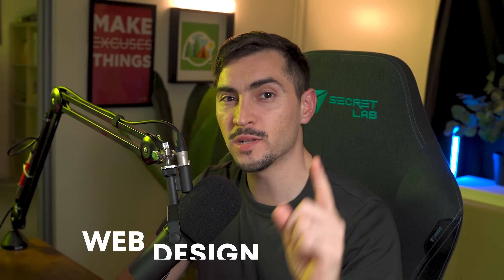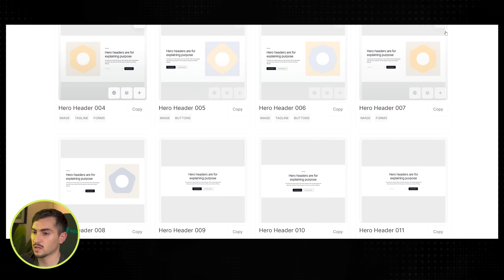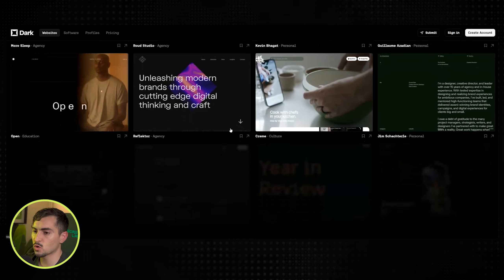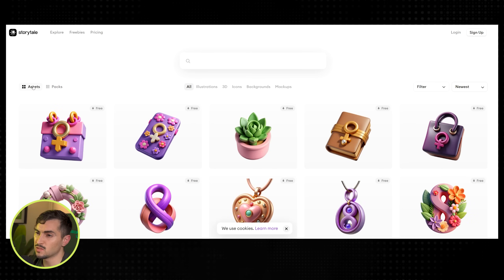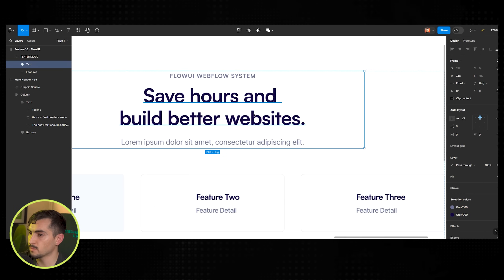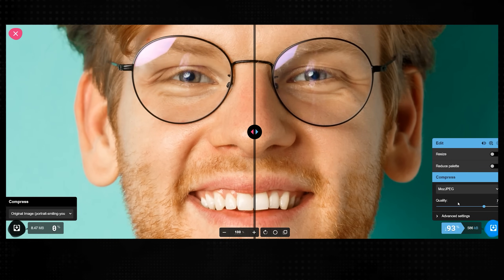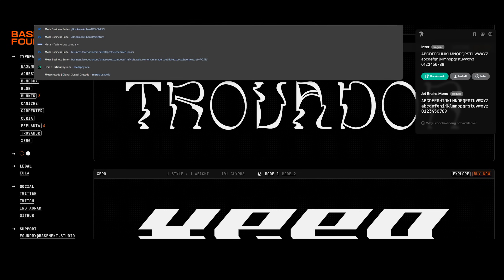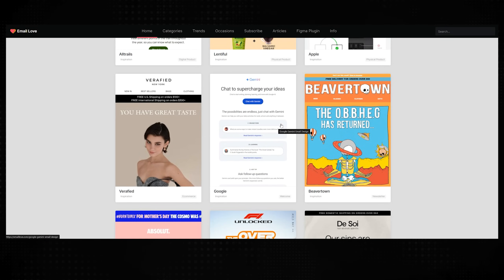Best Web Design Resources for Designers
Here are my top web design resources to help you design amazing websites. Bookmark these must-have web design sites from stunning galleries, and icons to inspiring UI ai apps. Elevate your brand's website and boost conversions.